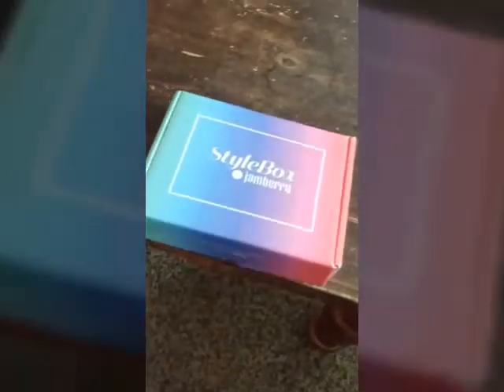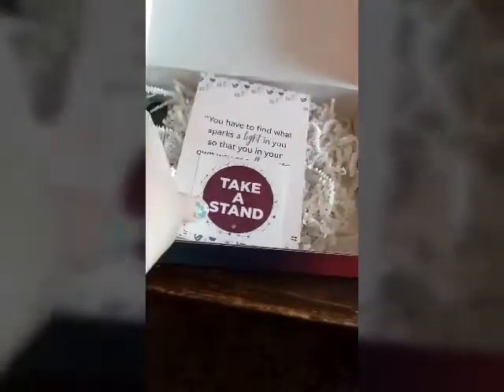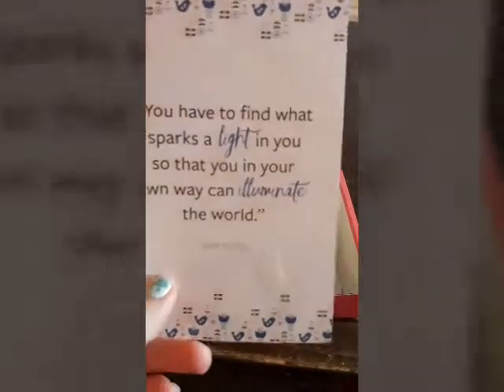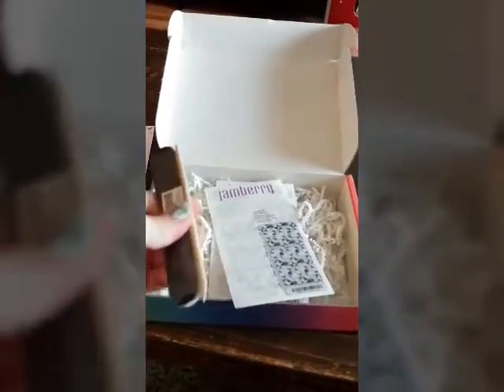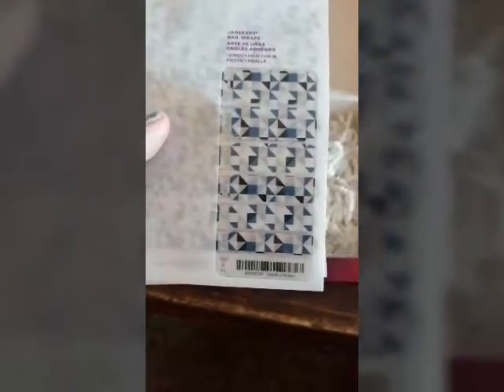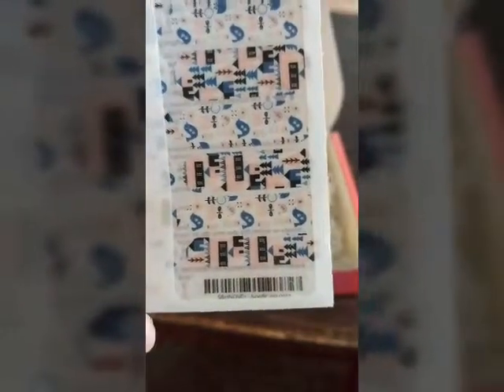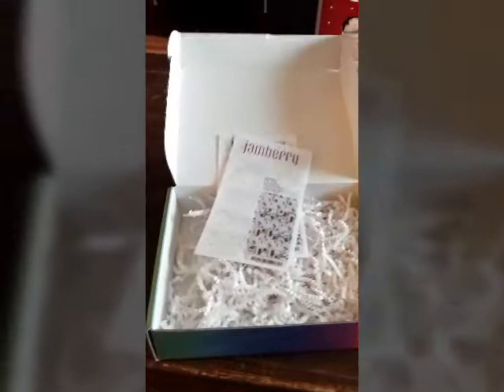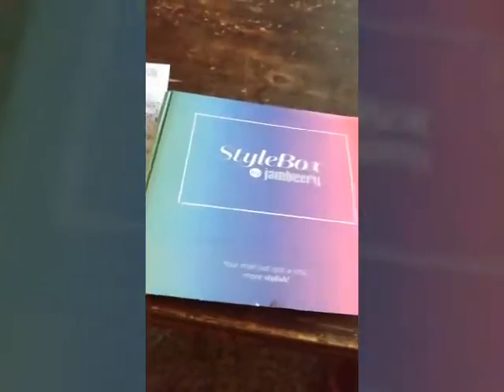October Stylebox Unboxing #18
A video of Raechel opening the October Jamberry Stylebox.